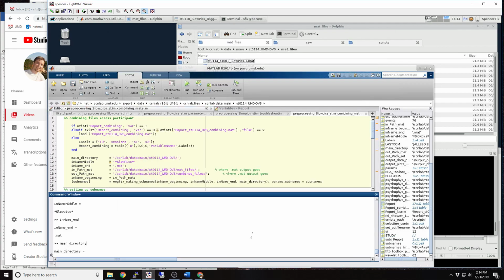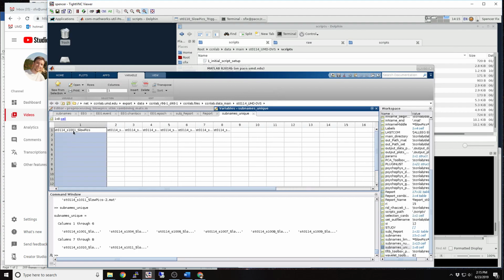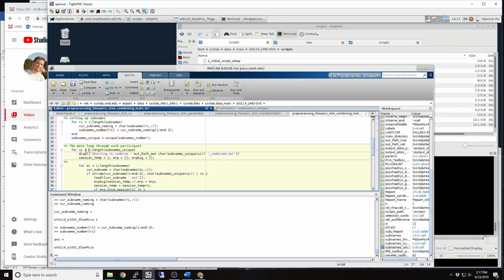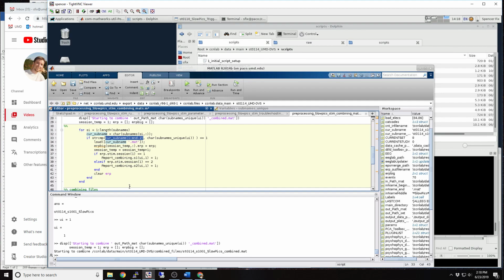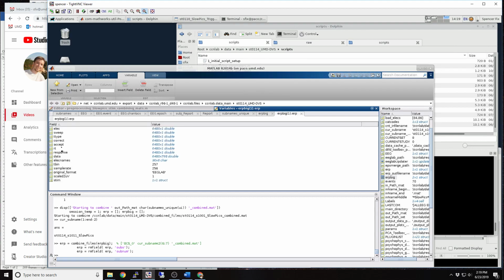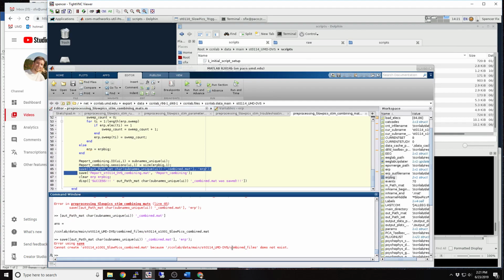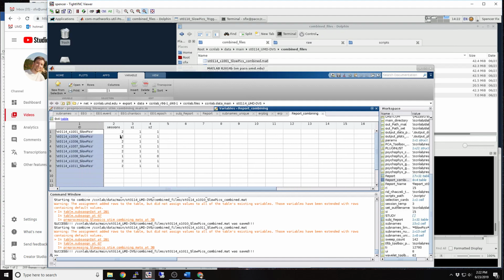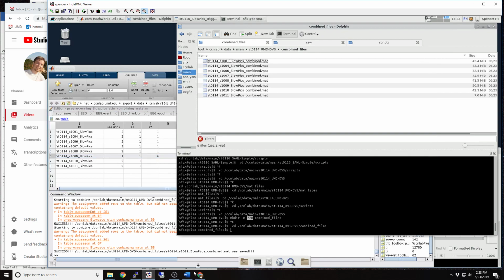Part 5: Preprocessing EEG data with eegfix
This is part 5 of my tutorial on preprocessing EEG data with my eegfix preprocessing pipeline.

In this video, I cover:
-settting up the combine script
-combining multiple files per participant